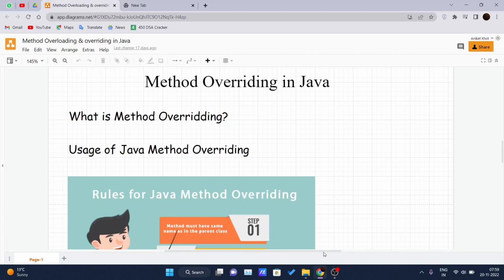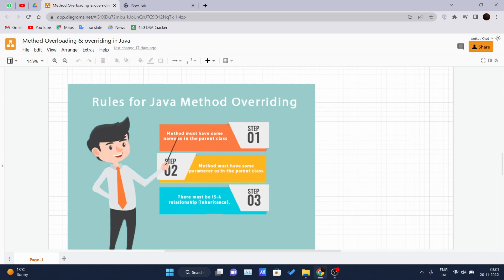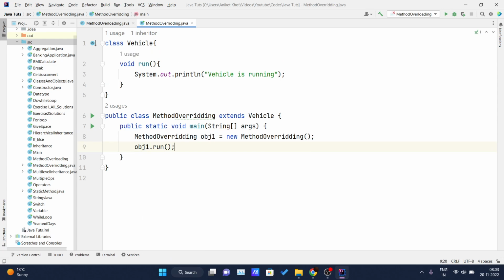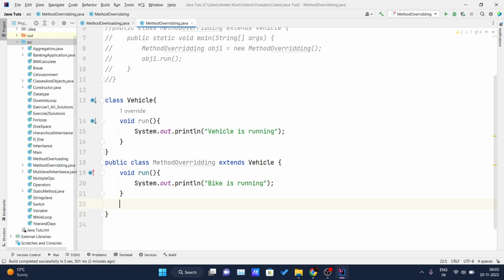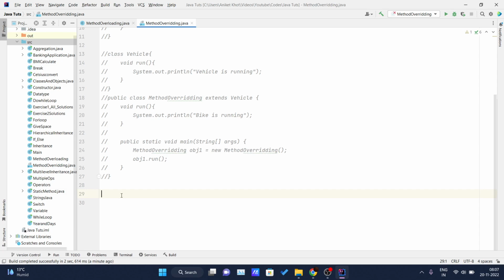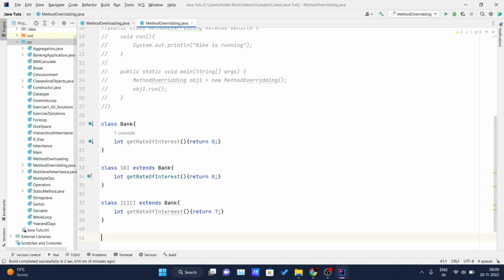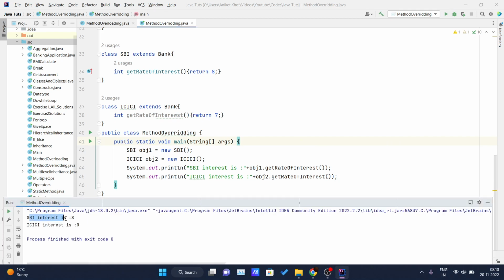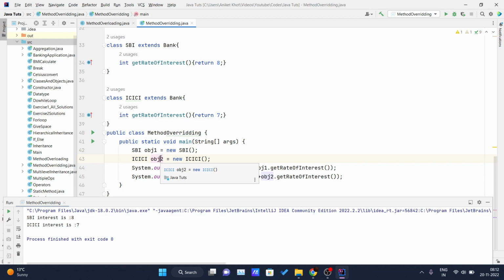Method Overridding in Java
Hi, Welcome to the another video of java tutorial series. So today in this video I have discussed about the Method Overridding in java in detail.
Happy Learning 😊